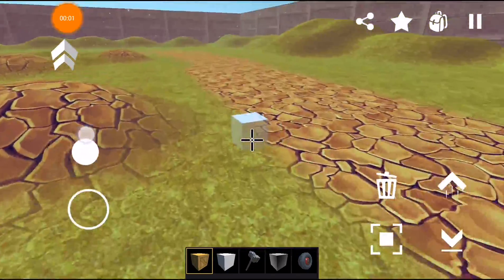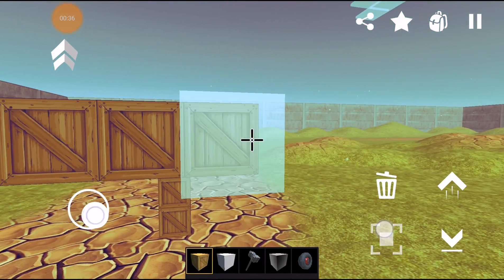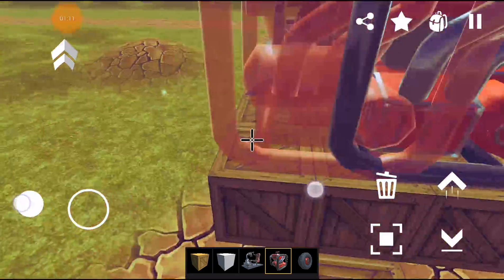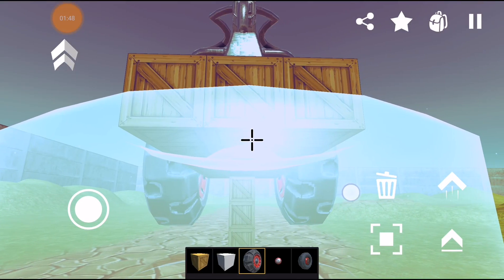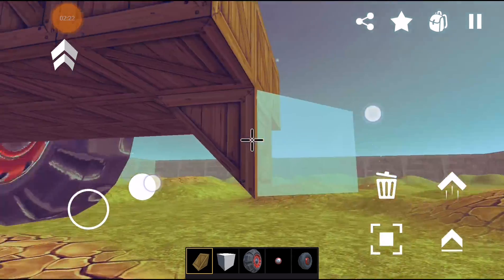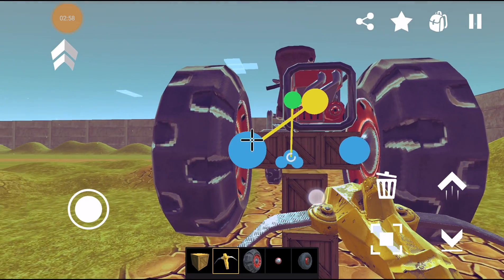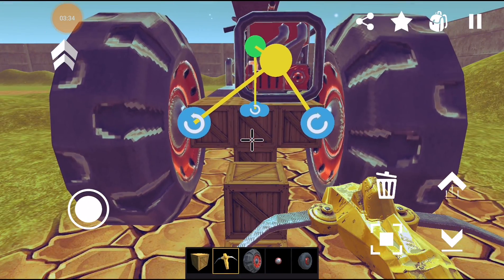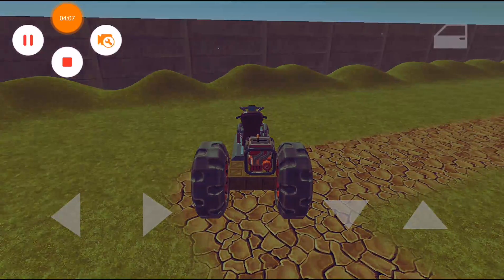Super Scrap Sandbox Alpha - first video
Evertech Sandbox (Super Scrap Sandbox).